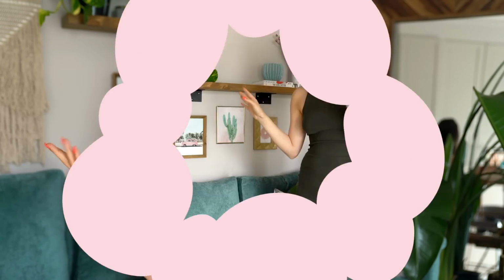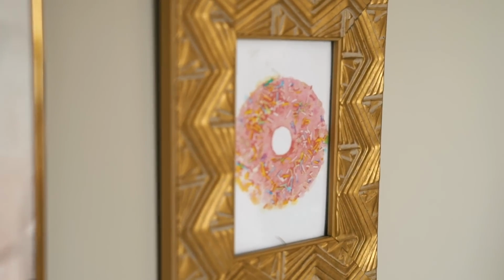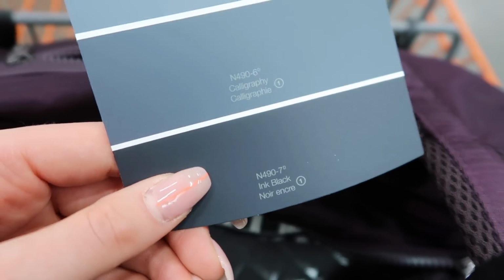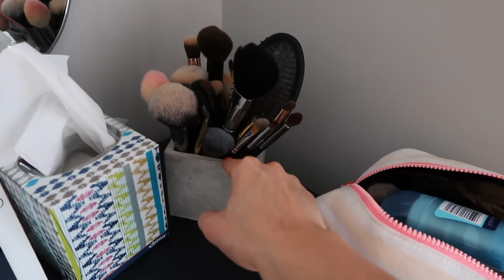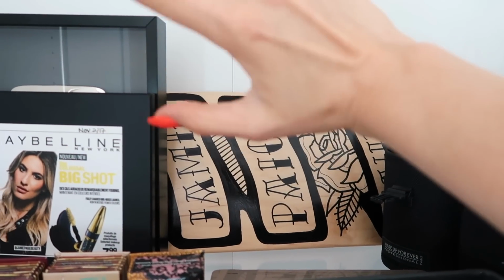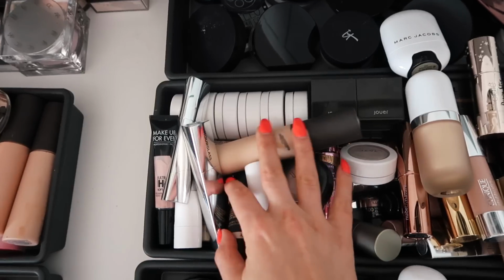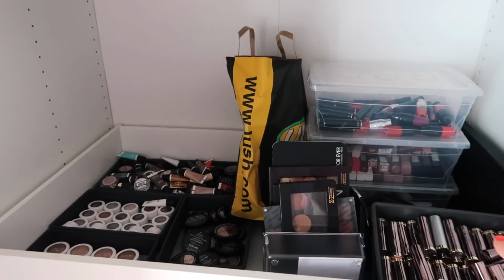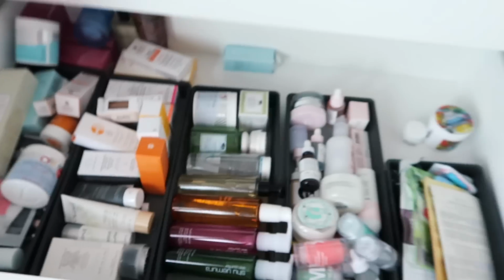BOHO BEAUTY ROOM TOUR & Makeup COLLECTION | Jamie Paige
FINALLY! Today I am showing you around my boho-inspired beauty room 😍and I also show you inside my makeup collection!

dress: its 2 years old unfortunately... BUT a similar one from forever 21

Products mentioned:

Prints: Etsy
Mirror: Home Sense
Picture Frames: Home sense

Makeup Closet: Ikea
Organizers: Canadian Tire

FAQ:
- My camera: Sony A7sii
- My lens: Sony 24-70 e-mount
- Editing software: Finalcut Pro X